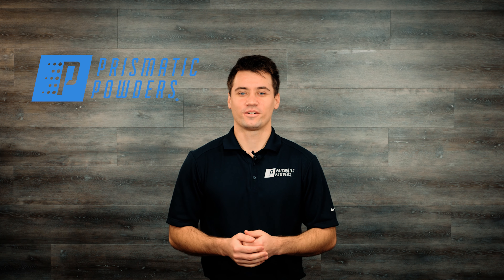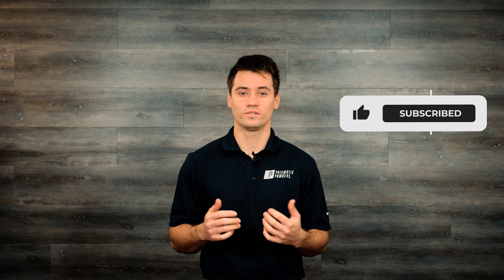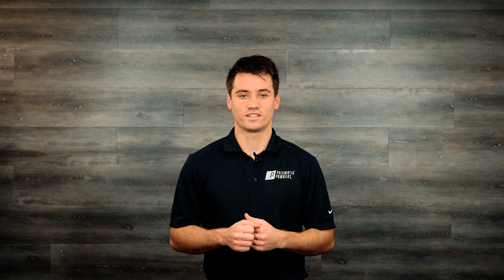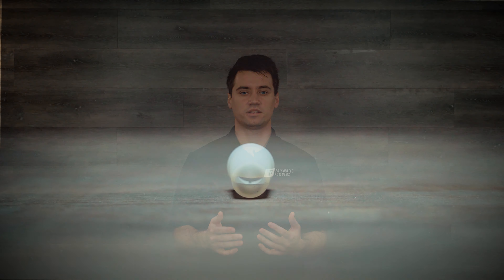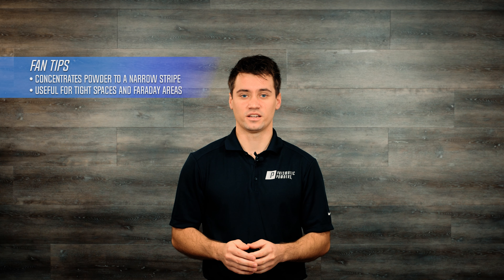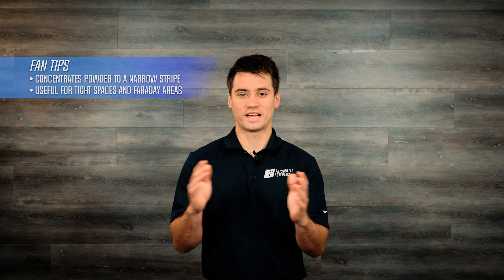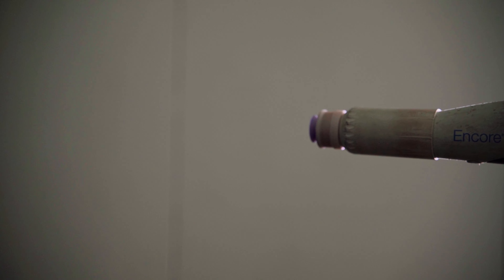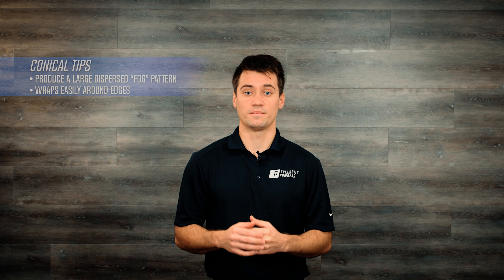Prismatic Powders | Nozzle Knowledge (Select The Right Nozzle For Your Powder Coating Project)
Prismatic Powders | Gain a better understanding of how common nozzle types spray. Improve the quality (and efficiency) of your work by selecting the right nozzle for the job.

Prismatic Powders is a specialty powder coating manufacturer that provides the largest color selection in the world.  Our goal is any color, any quantity, anywhere in one day.  With over 6,500 custom colors, we are Powder Coatings creative outlet. We've even put some collections  together that you may find useful in making a color choice for your next project.

The Winter Collection is here!

Read the Prismatic article regarding nozzle selection.